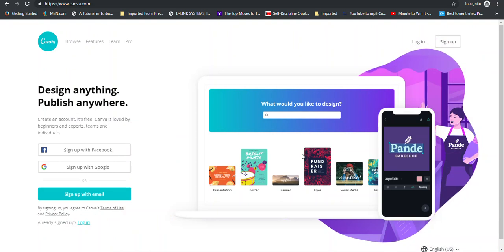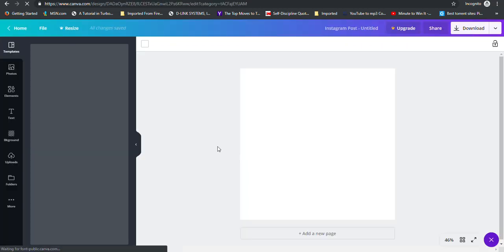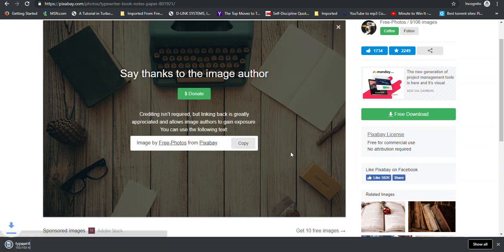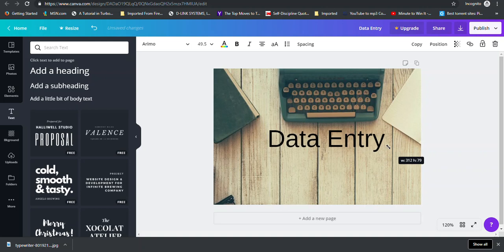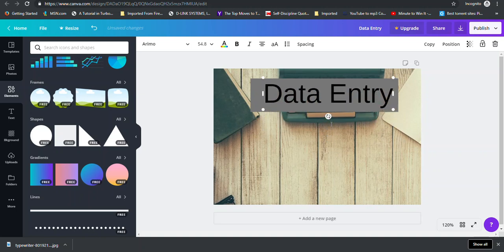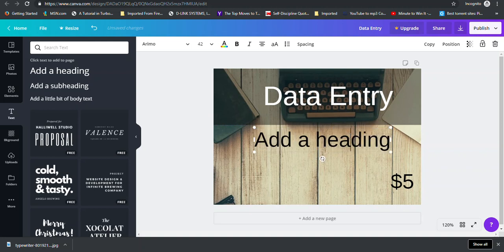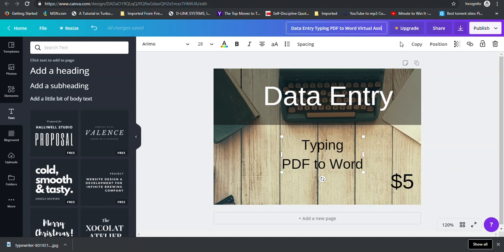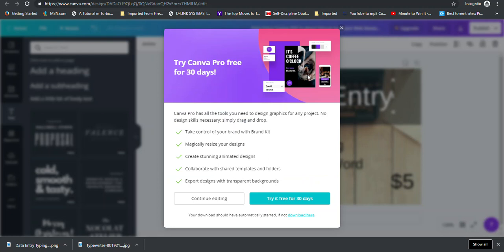Creating Fiverr Gig Images I Using Canva.com | Ace It With Ava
This video shows you how to use Canva.com to create your Fiverr gig image.

About Me!
I'm a Level 2 Seller on Fiverr with over 400 5-Star reviews.